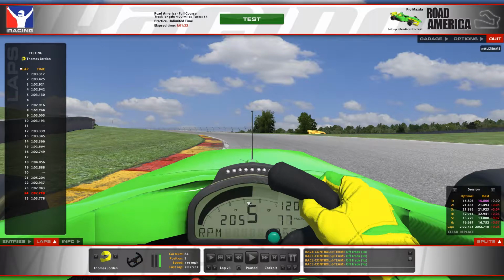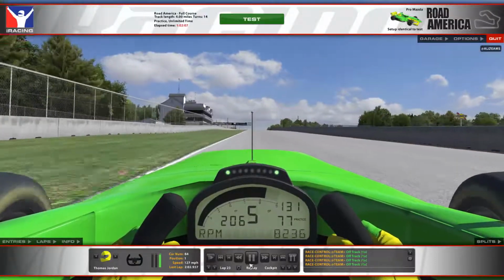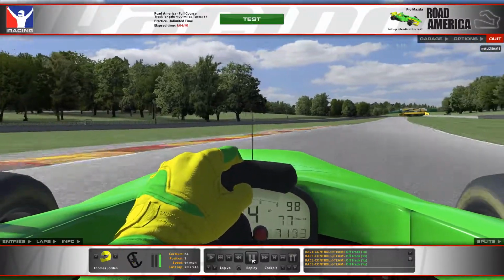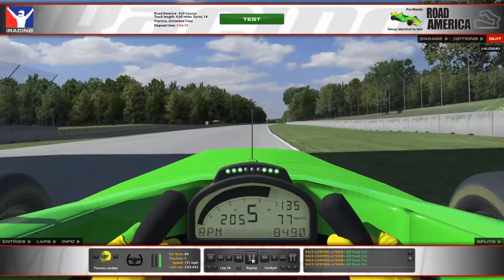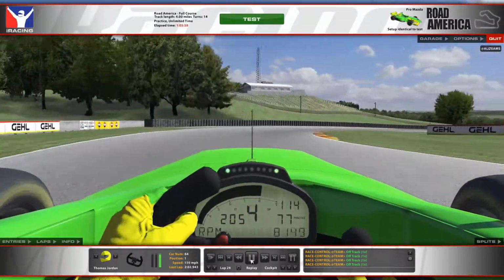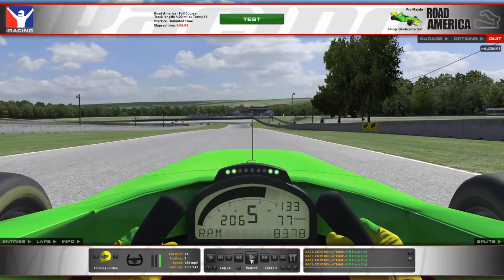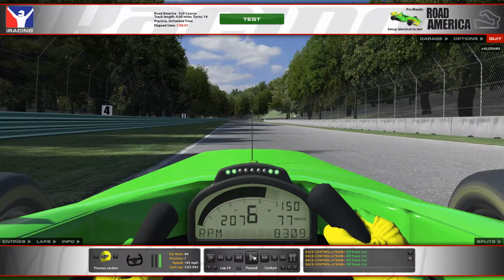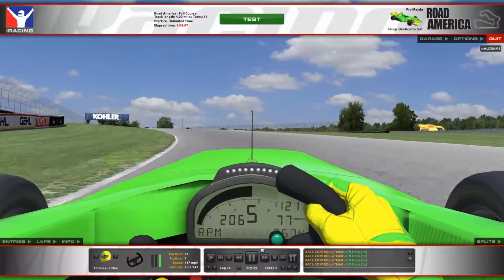In Depth Lap Guide - 2:02.7: Pro Mazda @ Road America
2:02.7 - Default afternoon.